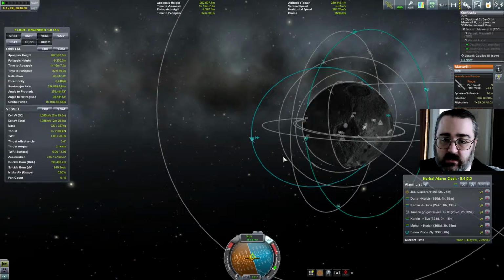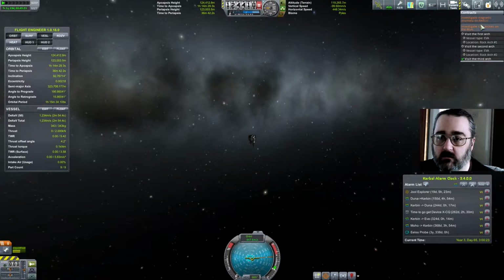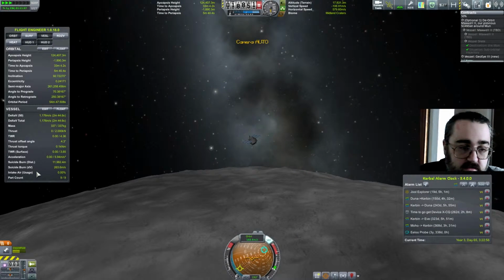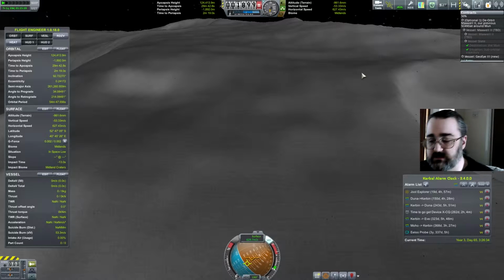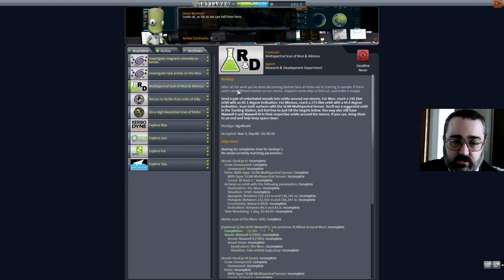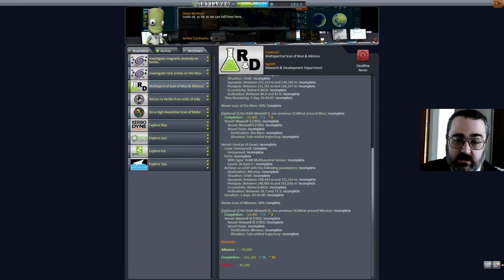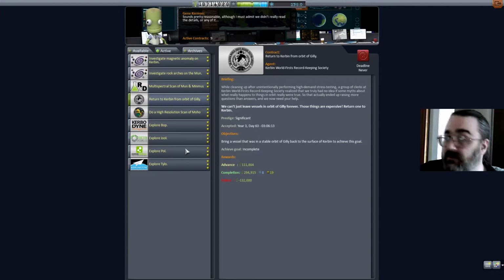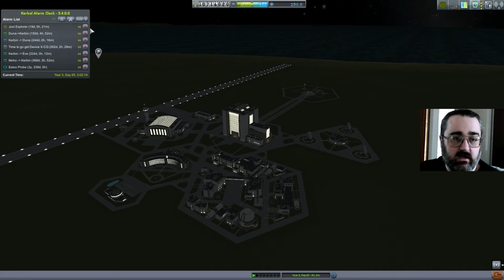Kerbal Space Program: Putting satellites up and putting satellites down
Got another SCAN sat contract - only this one has an option to de-orbit a previous satellite.  The only issue is, what exactly does the contract expect?